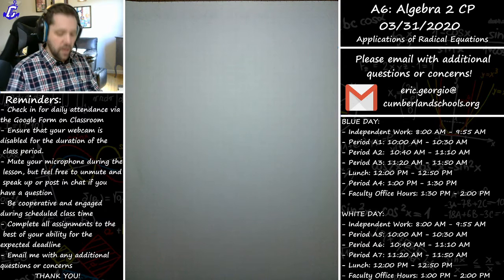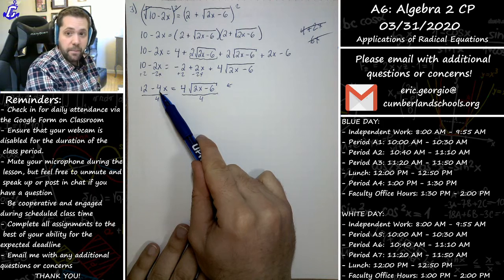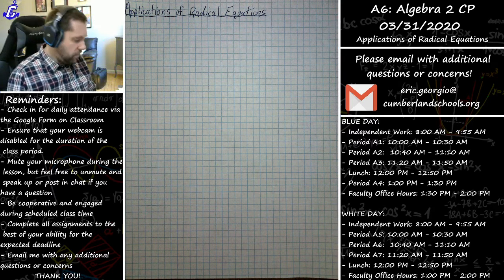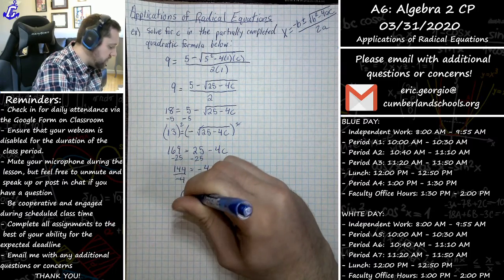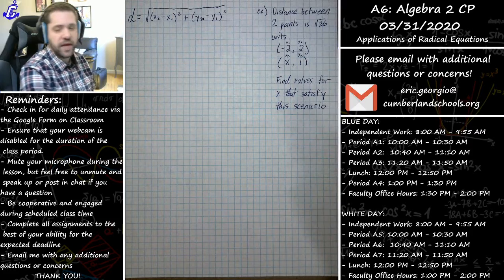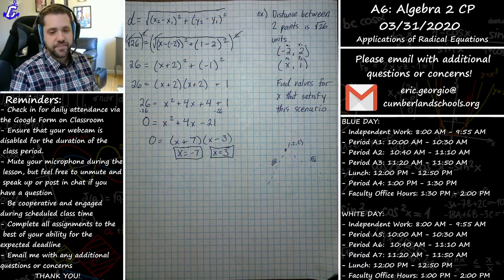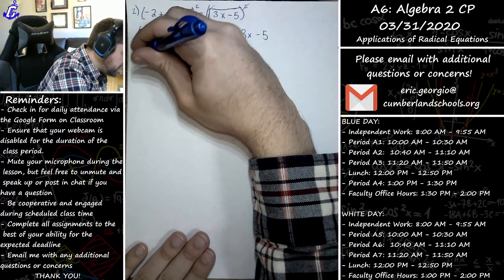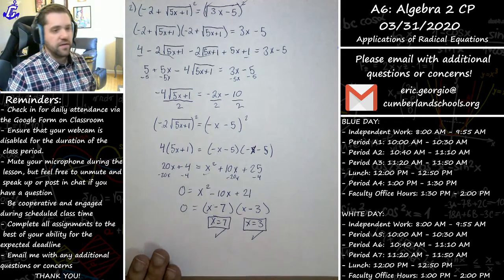A6 - Algebra 2 CP - 3/31/2020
Algebra 2 CP - Applications of Radical Equations (Day 1)